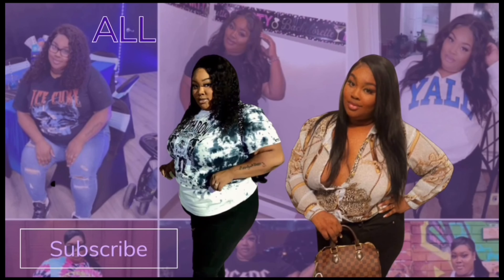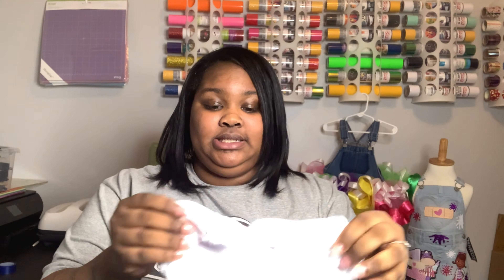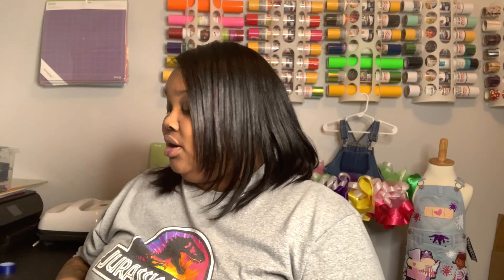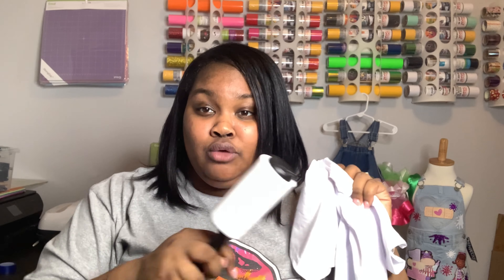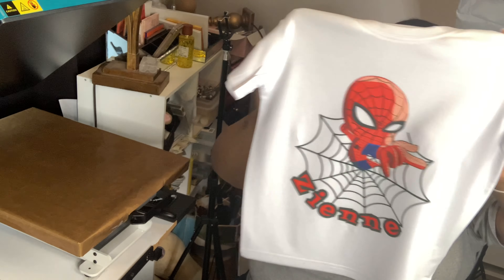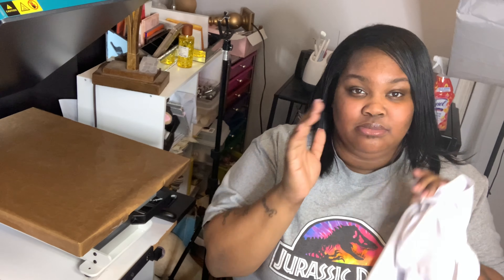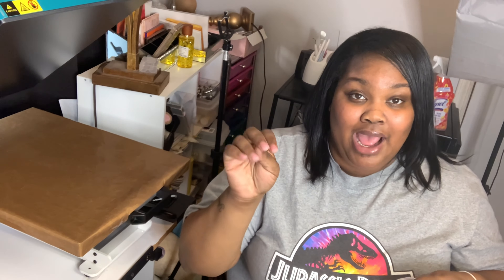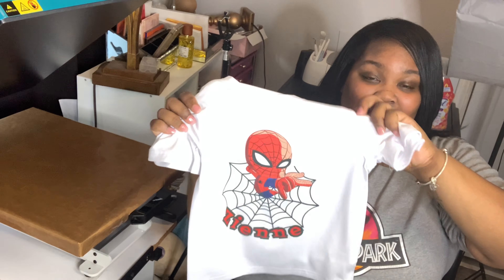I GOT A SUBLIMATION PRINTER!!! | SAWGRASS 1000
Hey guys, Happy New Year! I hope you all enjoy this new video!

Age: 23
I’m married
I have 3 Biology Sons and 2 Bonus Daughters .